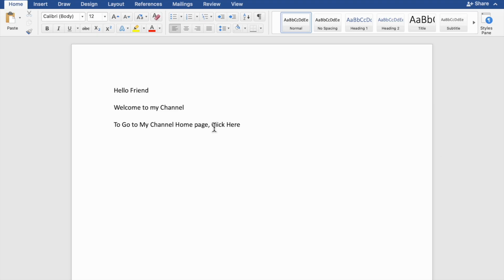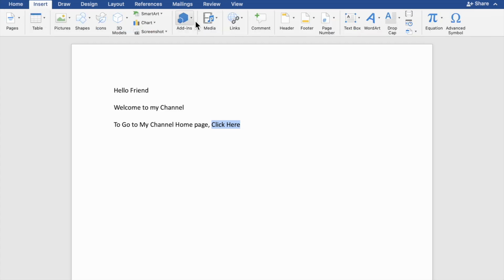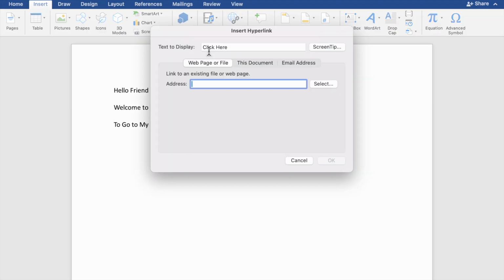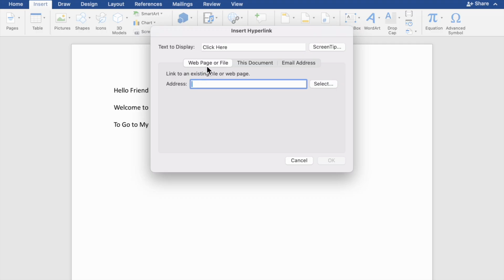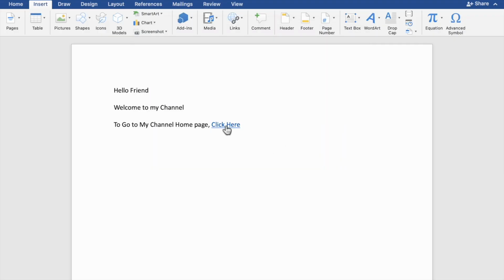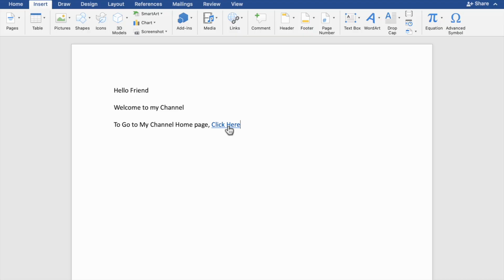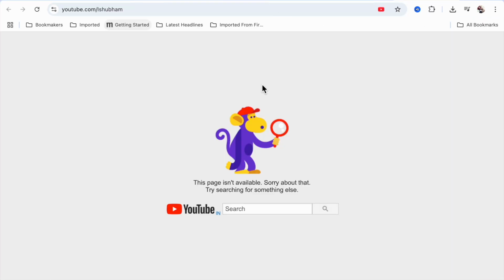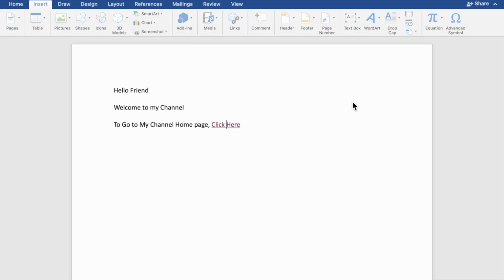How to Create Hyperlink in Word | Microsoft word Tutorial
In this video, I am going to tell you about how to Create Hyperlink in Word.
How to Create Hyperlink in Word
Like this you can Create Hyperlink in Word
Thanks.
Create Hyperlink in Word
hyperlink in word,
hyperlink word,
microsoft word tutorial,
edit link in word,
inserting hyperlinks in word,
hyperlink excel,
how to insert a hyperlink in microsoft word,
hyperlink image in word,
how to create hyperlink in microsoft word,
create hyperlink in microsoft word,
how to hyperlink in word